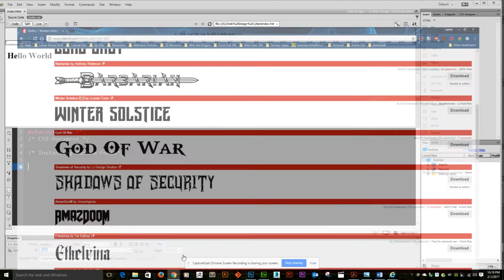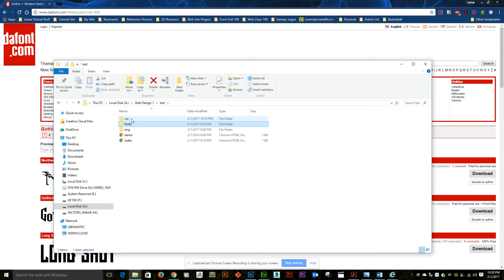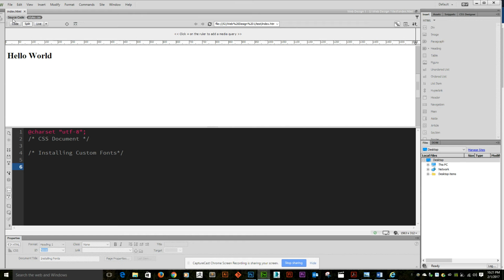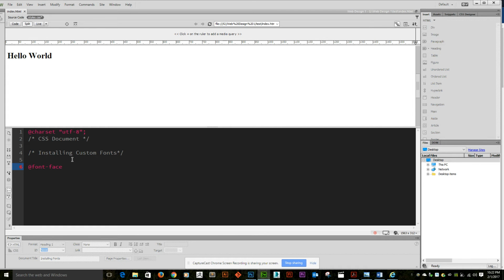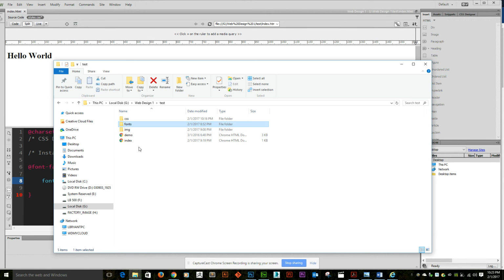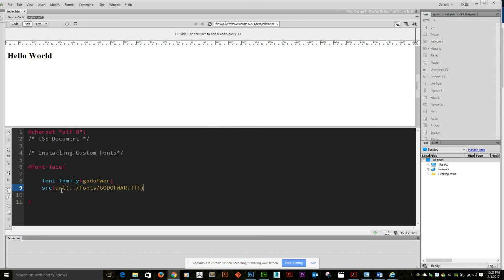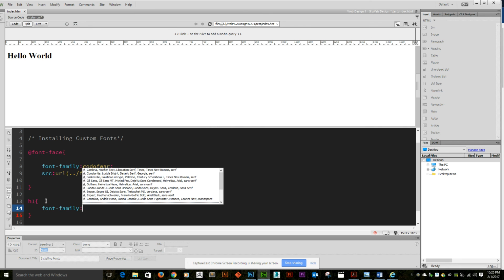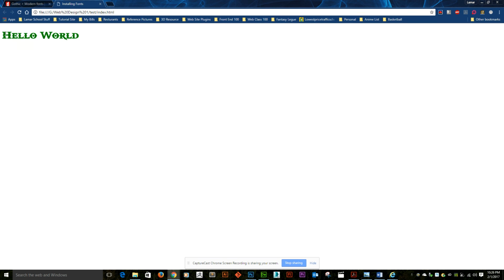Installing a Custom Font in Dreamweaver CC and older versions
In this video, I'll show you how to install a custom font that you downloaded and have it displayed in your browser using Adobe Dreamweaver.